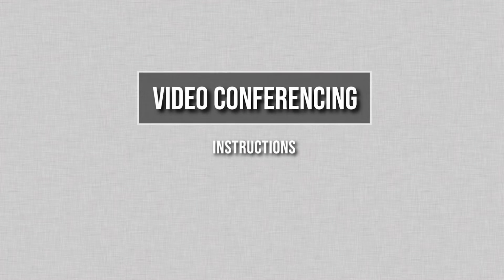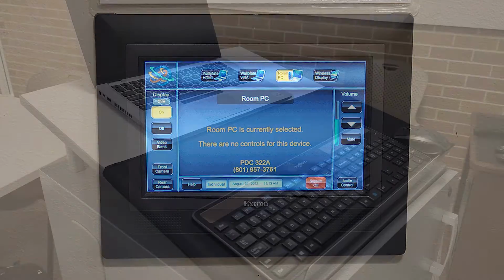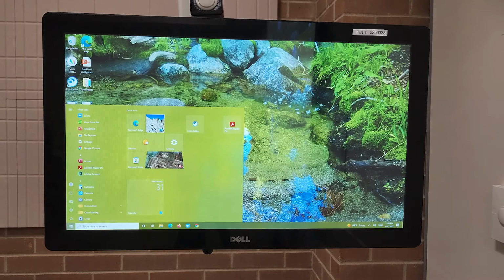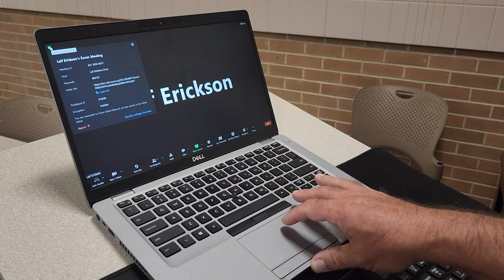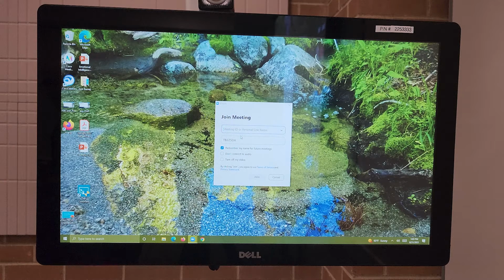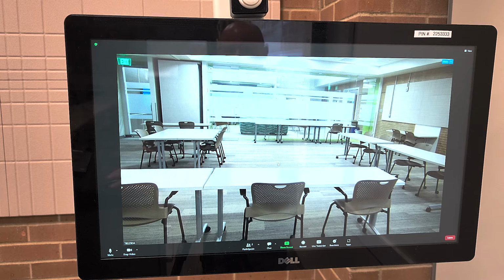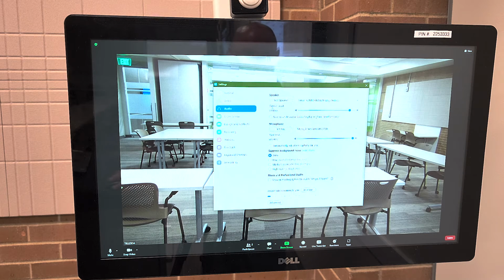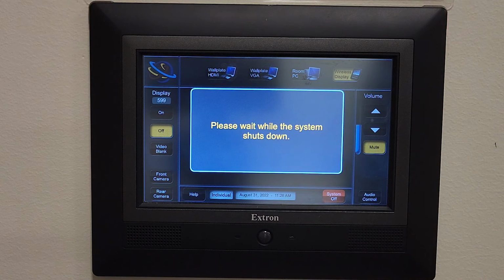How to Use Zoom in the PDC at Salt Lake Community College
This video walks through users who are in the PDC in the technology building rooms TB225A-B how to setup a zoom meeting.